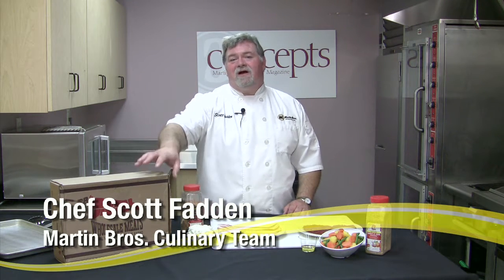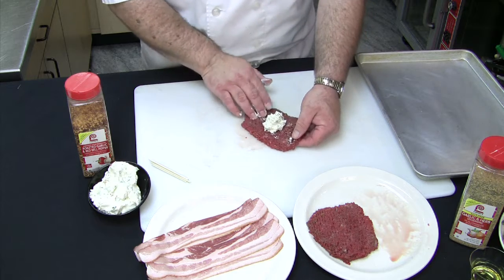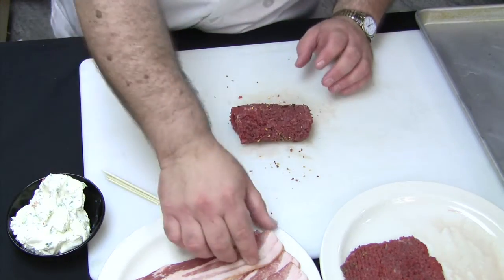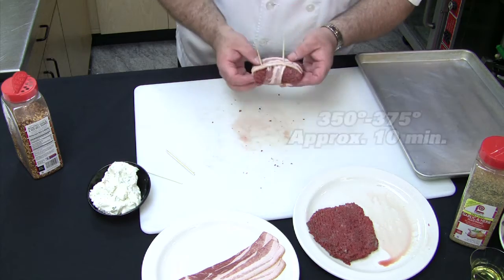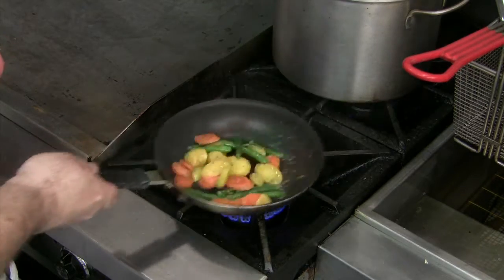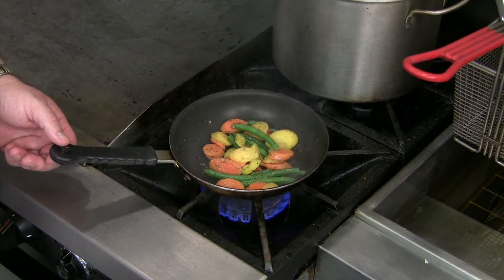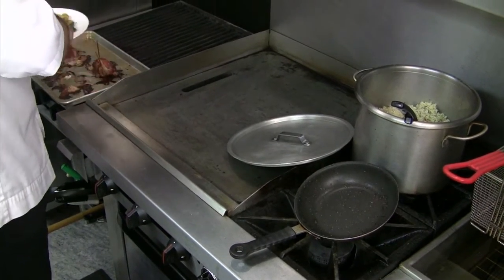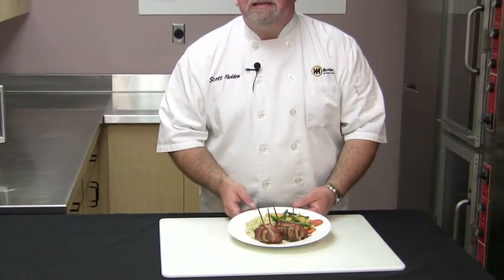Concepts - September 2012 - Cube Steak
Tune in monthly to see what recipe will be featured from Martin Bros. culinary magazine Concepts.